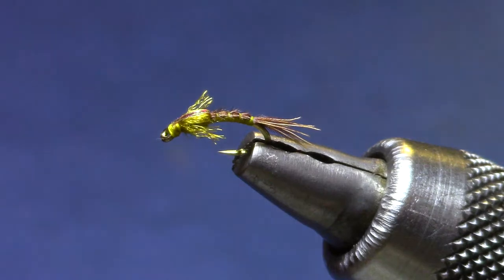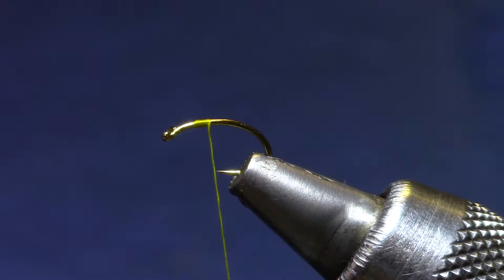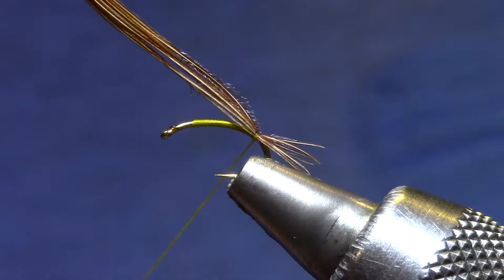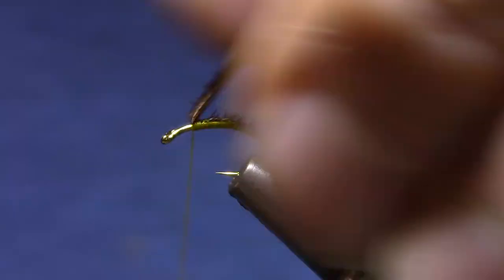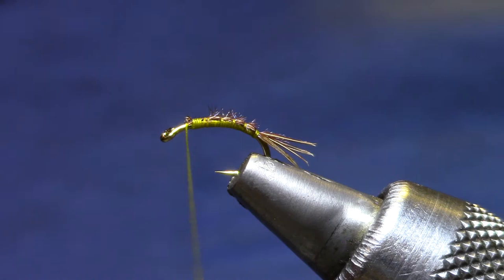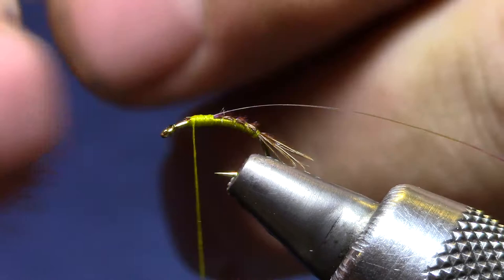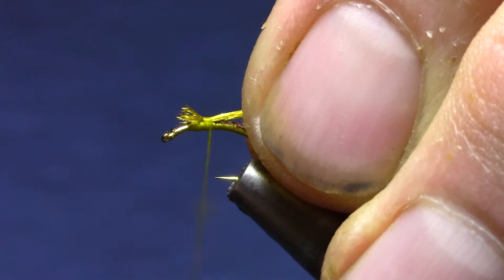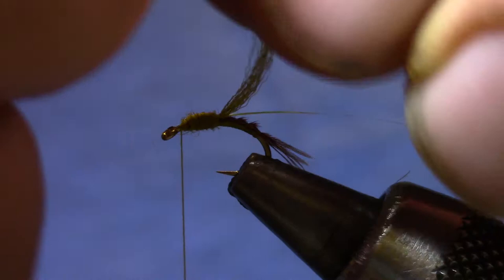Bear Baetis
My favorite baetis pattern spring and fall.  It's trigger is the the light belly/dark back contrast of a typical Blue Winged Olive nymph.

An excellent baetis, especially fished in the upper parts of the water column during an emergence.
Keep it skinny!

Bear Baetis (Bear Goode)
HOOK light wire scud  #16, 18
THREAD:  8/0 OR 70 Denier, light olive
ABDOMEN:  tying thread
TAIL, BACK:  Pheasant tail fibers
WINGCASE, LEGS:  Antron, olive or rusty brown
FLASH (optional):  Mirage, 1/69
THORAX:  Superfine, olive (thread ball , for #18 and smaller)